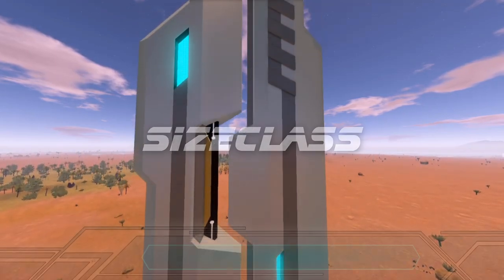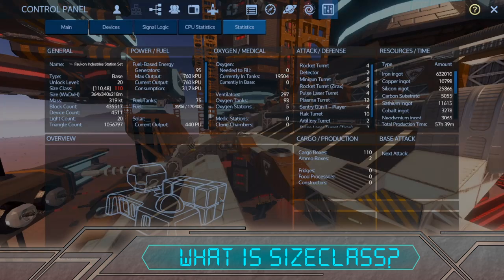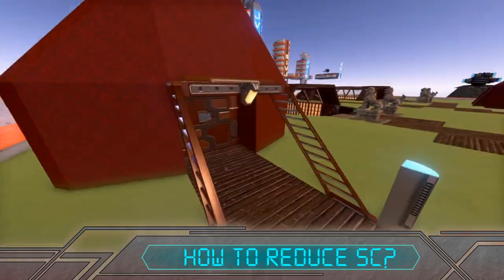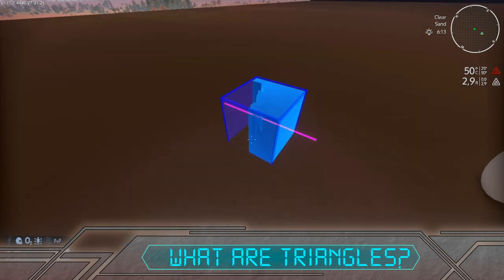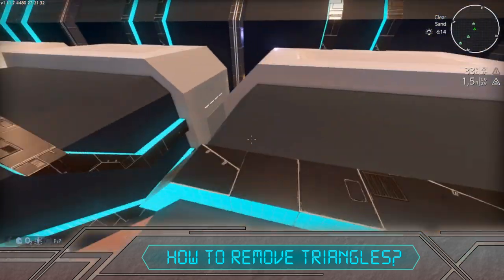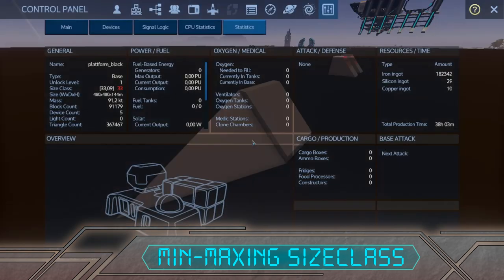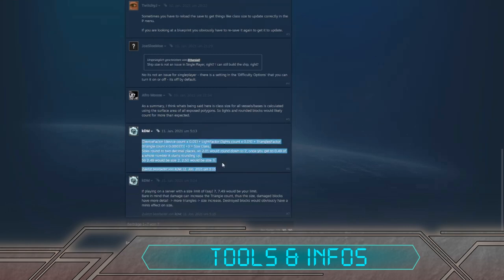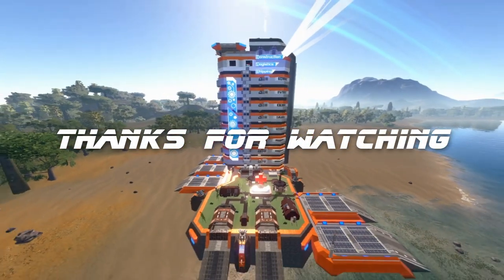The Mysteries of Sizeclass, aka SC explained :) - Empyrion Galactic Survival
Welcome Space traveler,

as always thx for your time

Timestamps:
0:00 - Intro
0:13 - What is SC?
1:26 - Why important?
1:55 - Reduce SC
2:22 - Triangles
3:38 - Remove Triangles
4:48 - Min-Maxing SC
5:46 - Tools & Infos
6:41 - END